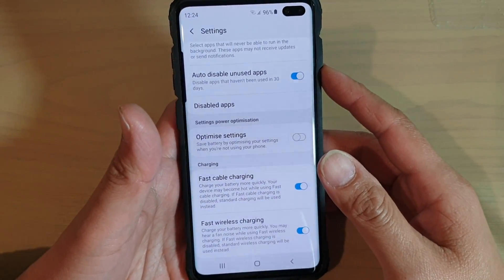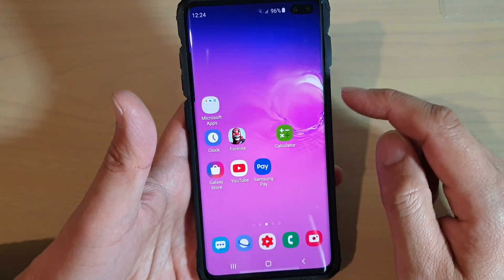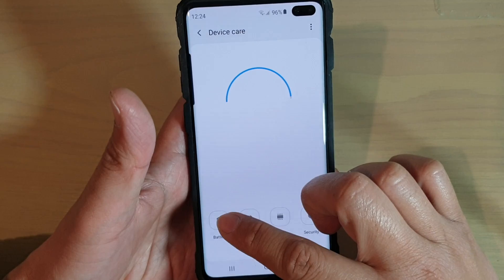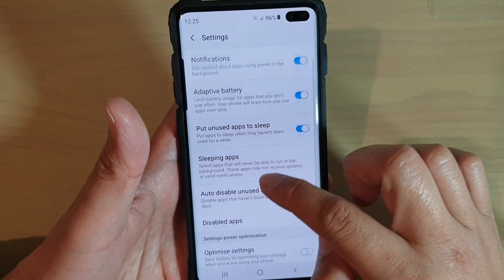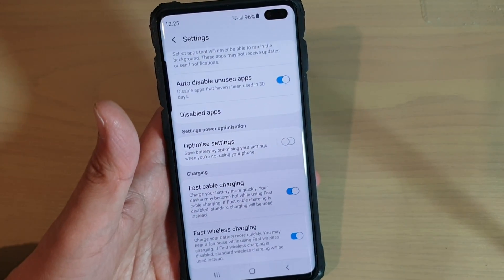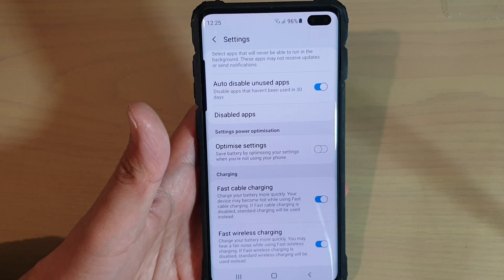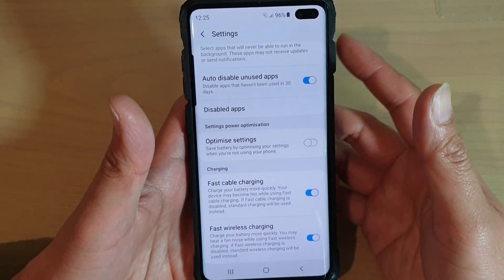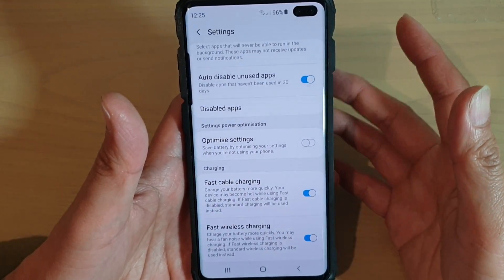Galaxy S10 / S10+: How to Enable / Disable Fast Wireless Charging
Learn how you can enable or disable Fast Wireless Charging on Samsung Galaxy S10 / S10+ / S10e.